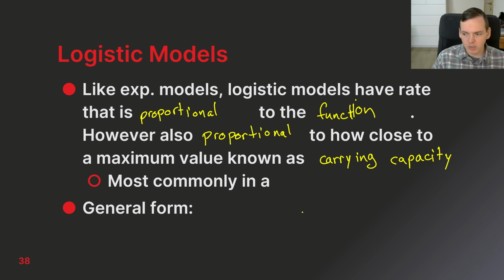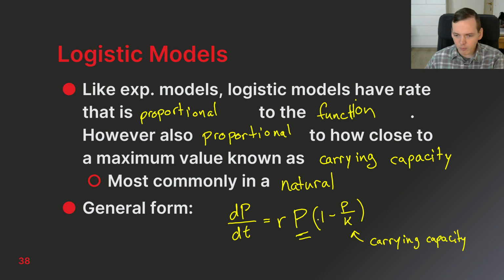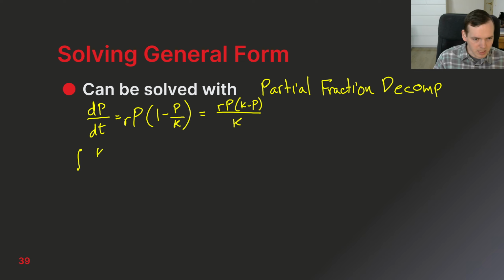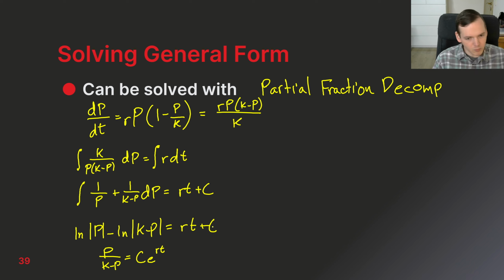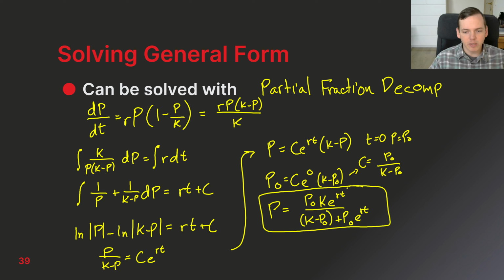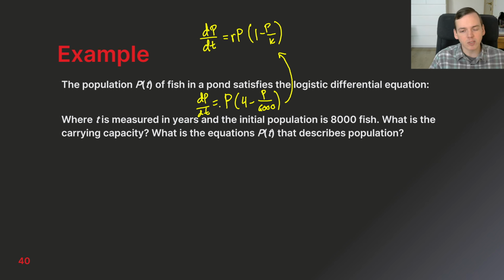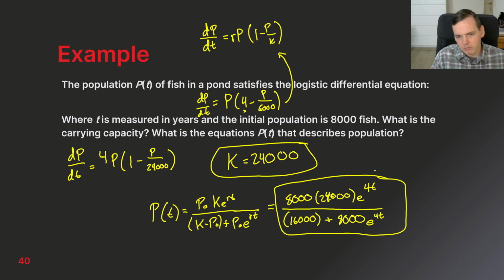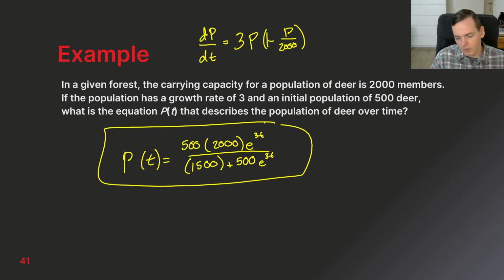6.6.2 - Logistic Models